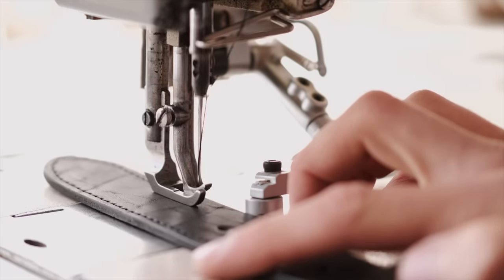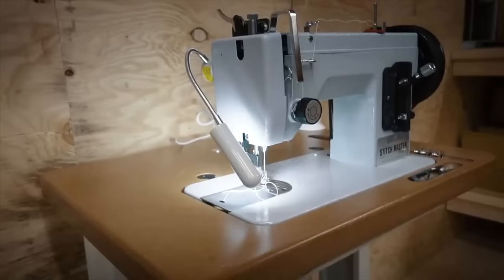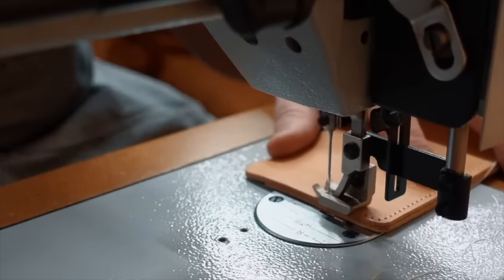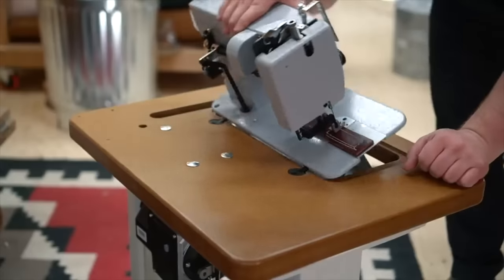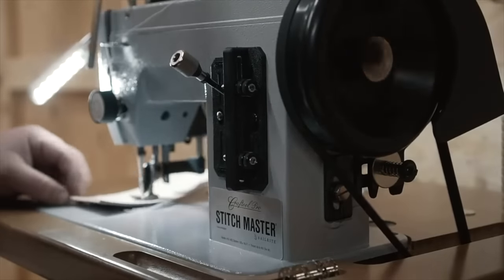BEST Leather Sewing Machine for Beginners